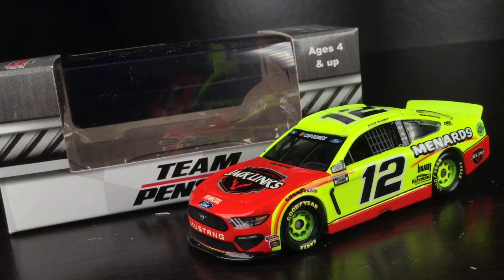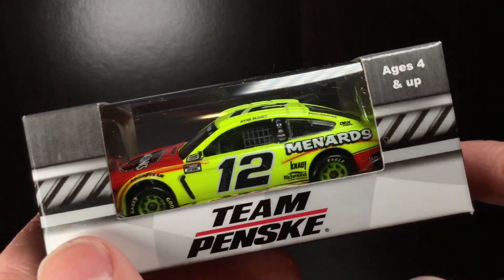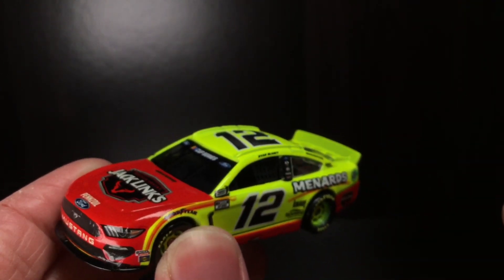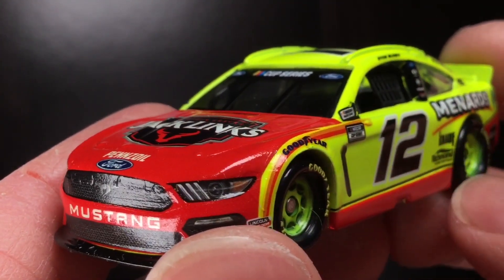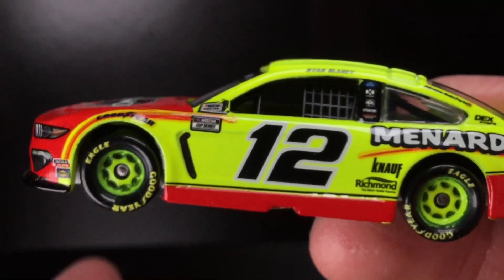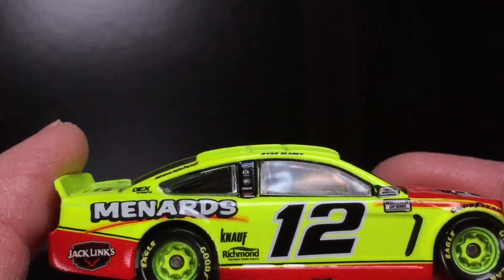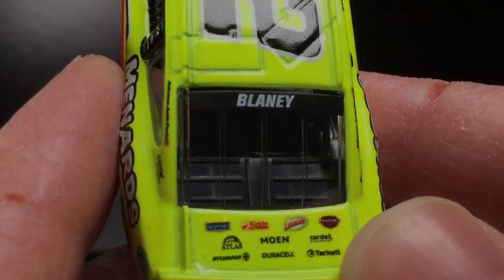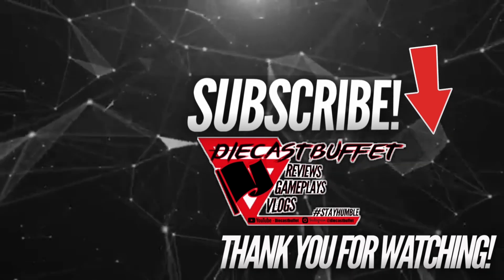2020 RYAN BLANEY JACK LINK’S/MENARDS FORD MUSTANG Diecastbuffet Reviews Nascar Diecast 1/64